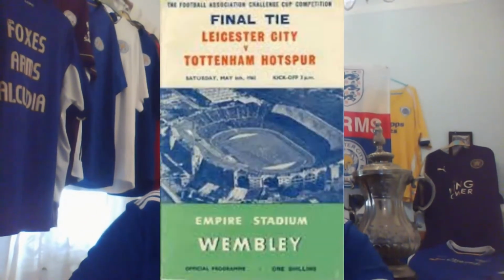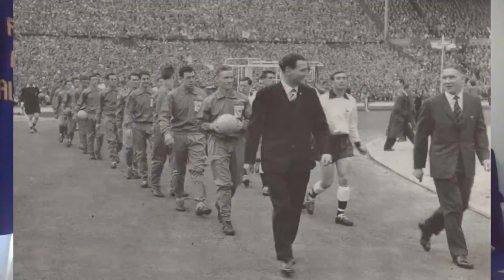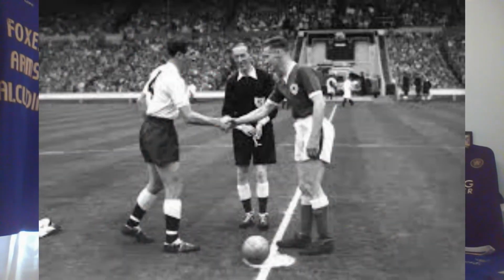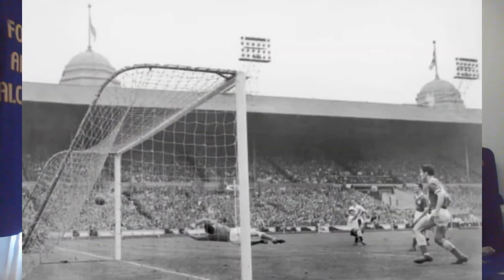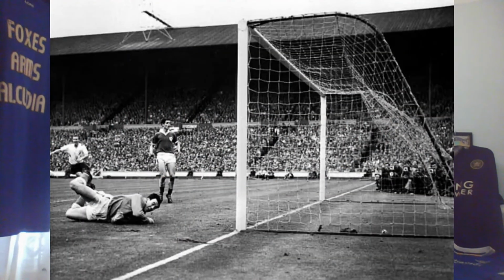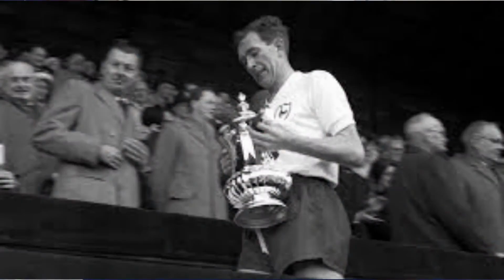1961 final Spurs v Leicester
Leicester Fan TV is the BIGGEST online platform dedicated to following Leicester City Football Club.

We bring you the Fans views by the fans !